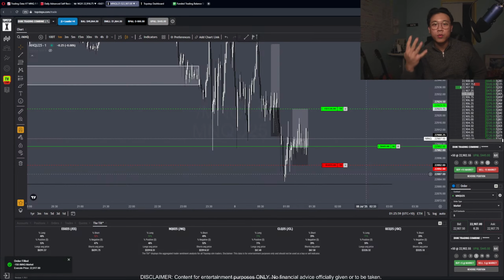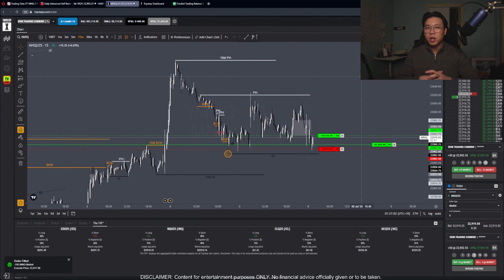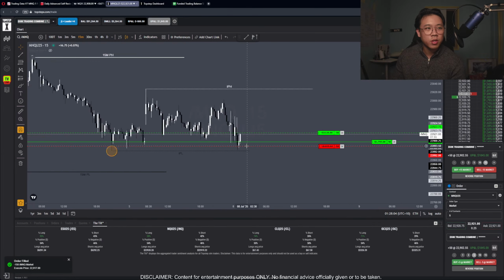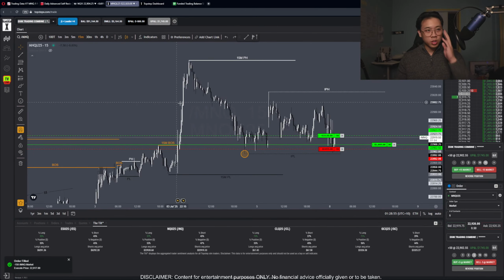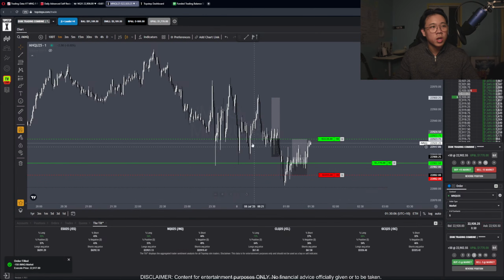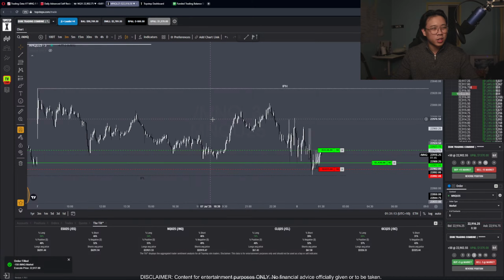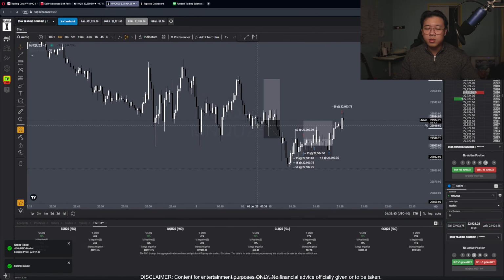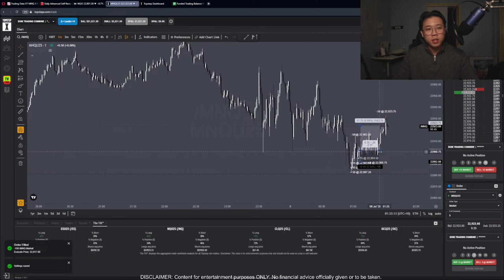LIVE TRADING NASDAQ FUTURES Day 44: +$1,521 (5x 50k Combines)